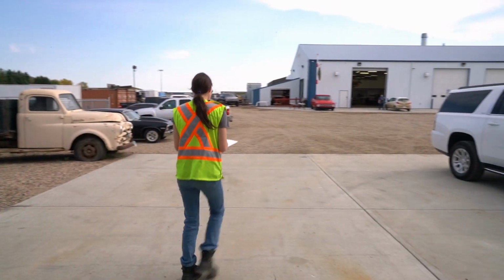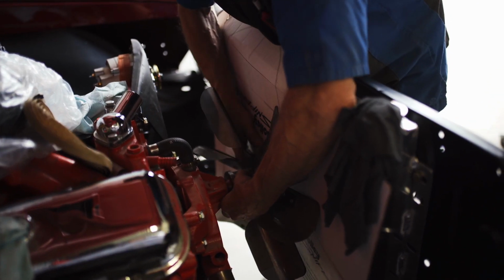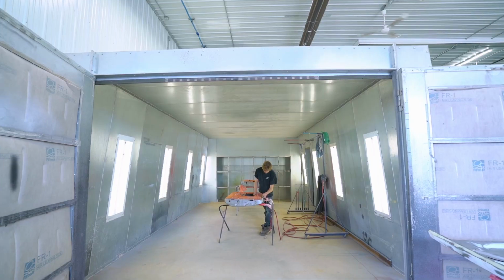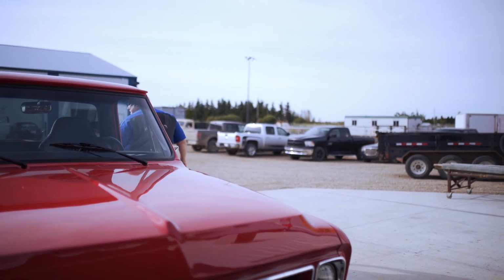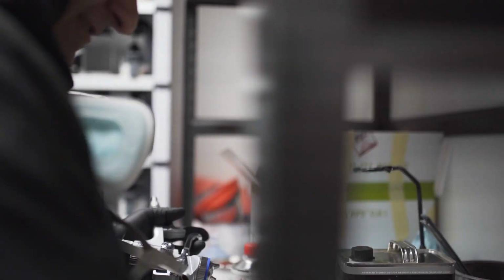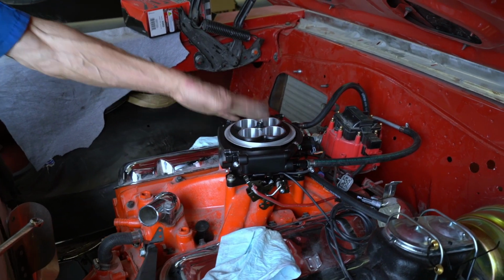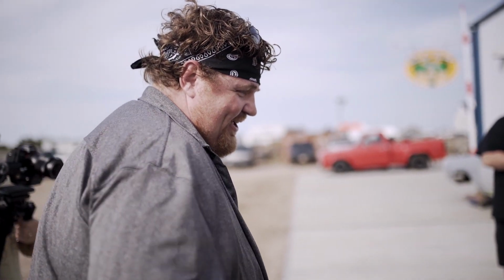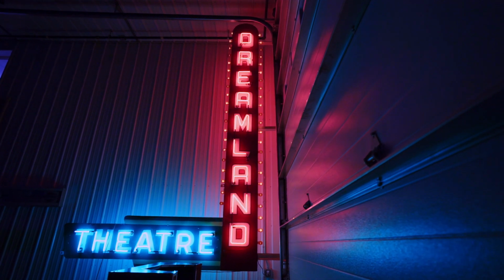Paradise Garage - Dream Car - Season 1, Episode 1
Welcome to Paradise Garage! Our talented team of auto restoration specialists, led by Miles Schiller (a.k.a. The Boss), work hard every day to create one of a kind restorations on classic cars, muscle cars, and more. Check out the pilot episode of our new show, "Dream Car", and watch as we make car dreams come true for some amazing customers.

Get social with us! 🔻
Our garage is located in Lloydminster, Alberta, Canada.